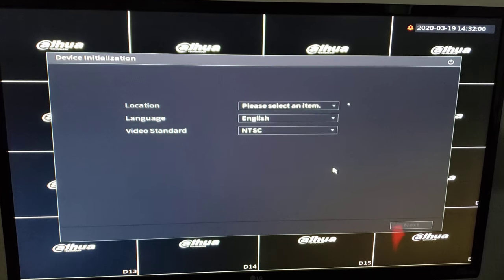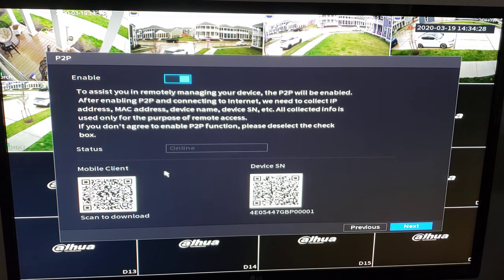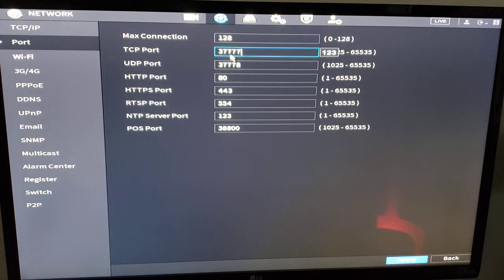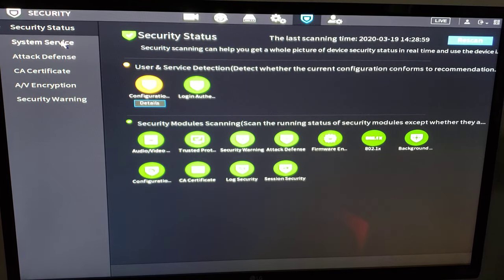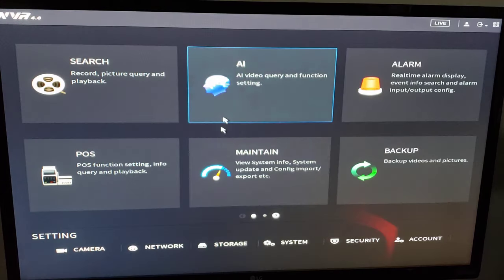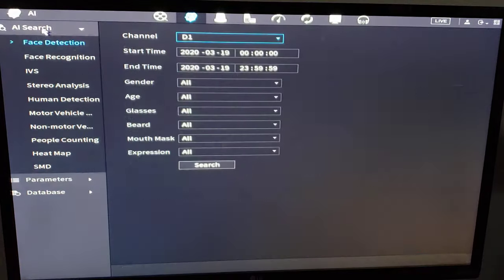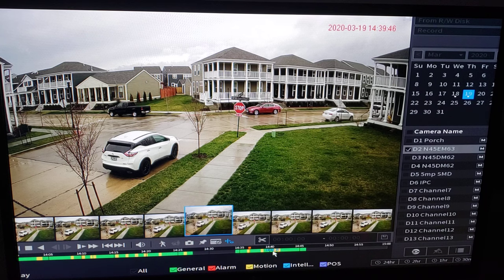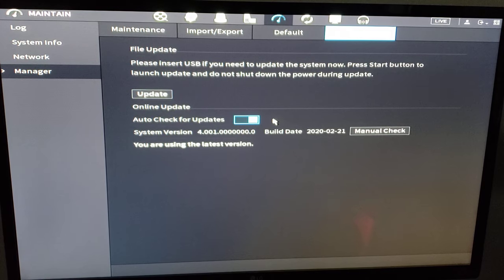Dahua Technology USA 4.0 GUI Basic Setup NVR XVR DVR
Operation menu will vary depending on model of recorder and firmware.  Up to date fw can be found on dahuawiki.com.

This was done on N52B3P nvr with fw build date 200221